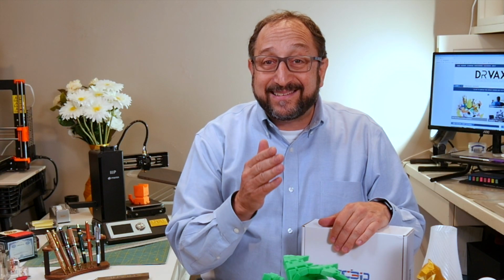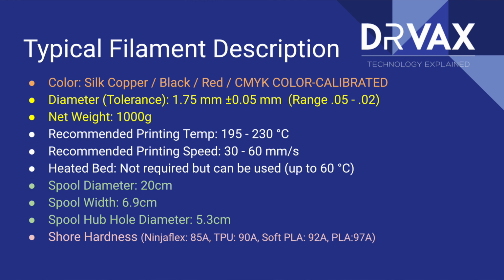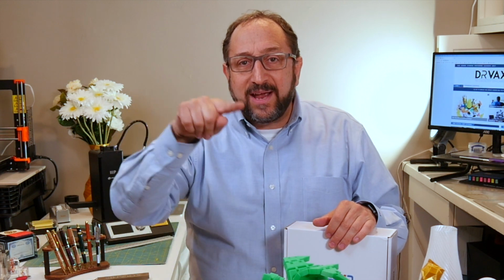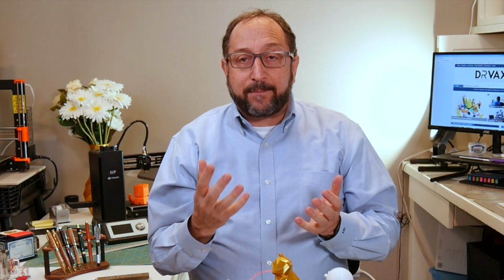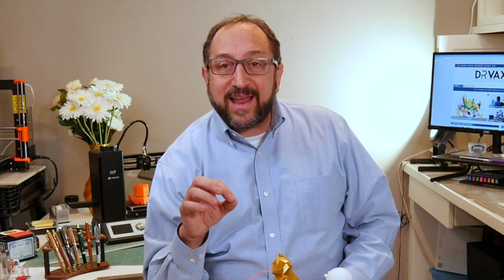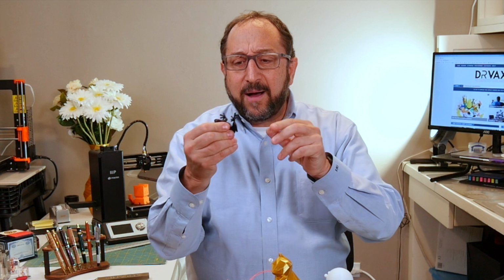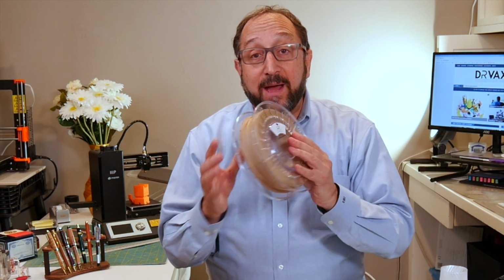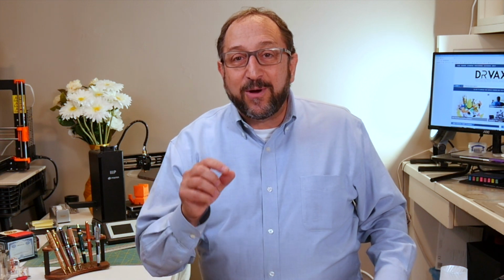Complete Guide to Filament for FDM 3d Printers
Learn about selecting and printing with a range of 3d printer filaments for an FDM printer.  The video begins by discussing the terminology that impacts filament selection.

Then I discuss PLA, PETG, ABS, TPU, Co-Polyester and filled filaments.  For each filament, I analyze its advantages and disadvantages, its typical use, and its limitations.

I use these filaments on a range of printers, including my Monoprice Select Mini, multiple Creality Ender machines and a Prusa i3 Mk3 FDM printer.

I store my filament is plastic storage bins that I purchase at a large box home store and put one of these "Eva-dry E-333 Renewable Mini Dehumidifiers" in each box.